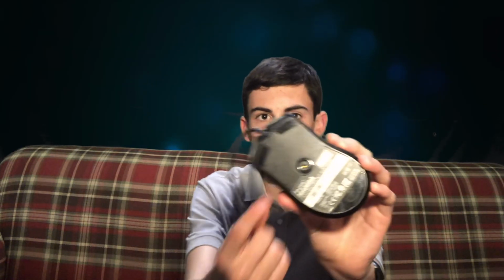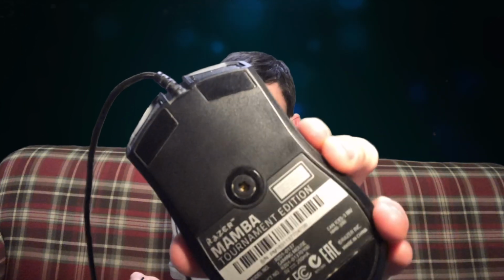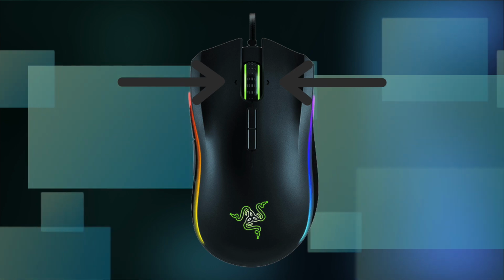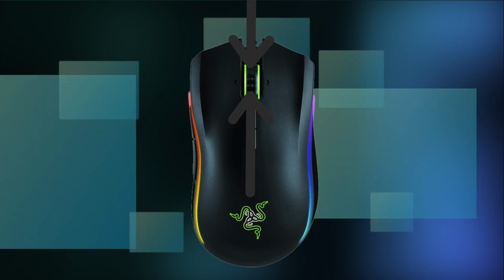Razer Mamba Tournament Edition Review | RR#3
Hi guys, its gvito1 here, and today I am bringing you another video!